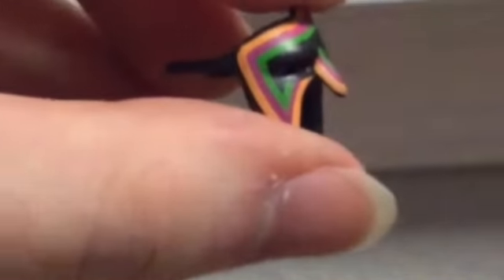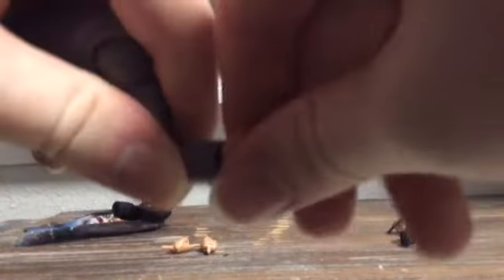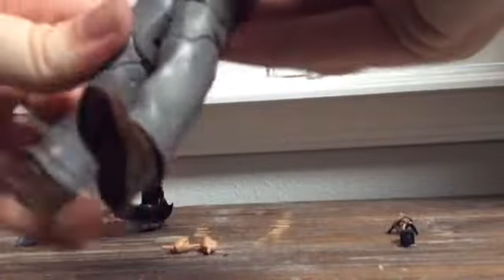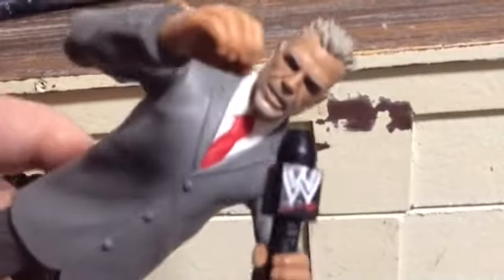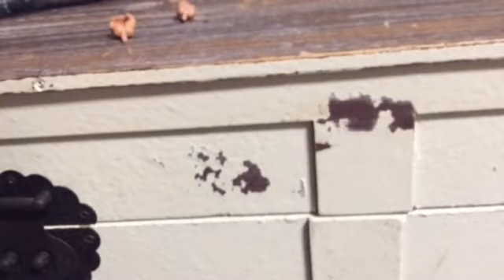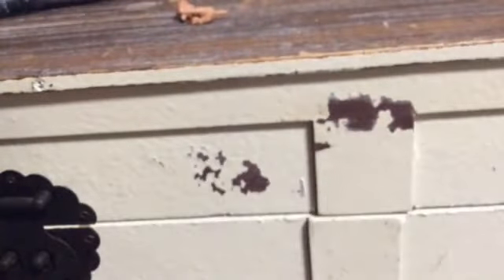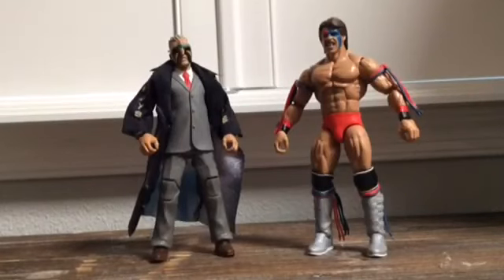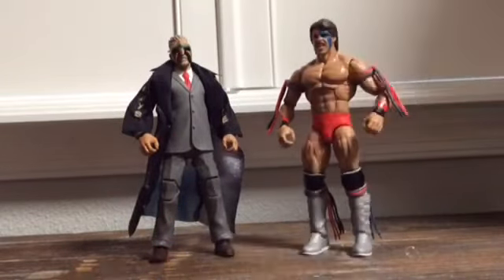WWE Action Figure Review WWF Elite Series #8 Ultimate Warrior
hopefully you guys enjoy this review glad to have them in my collection